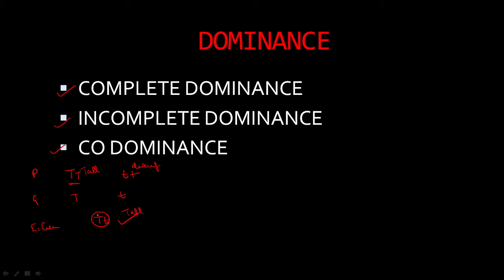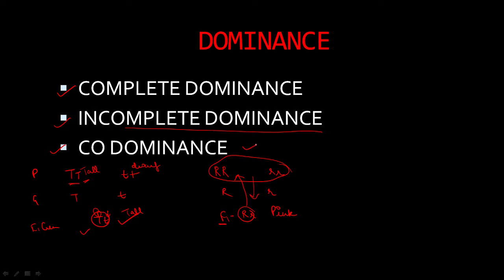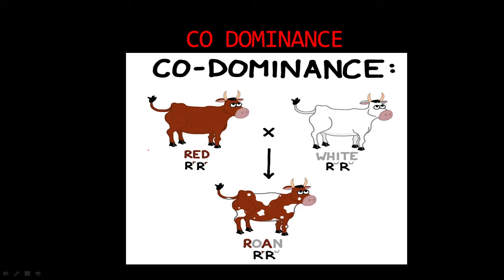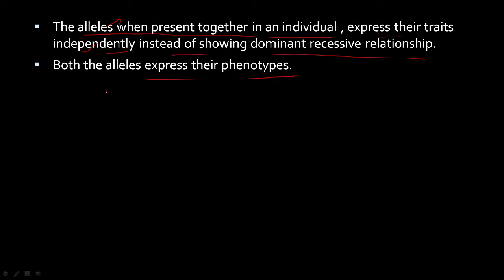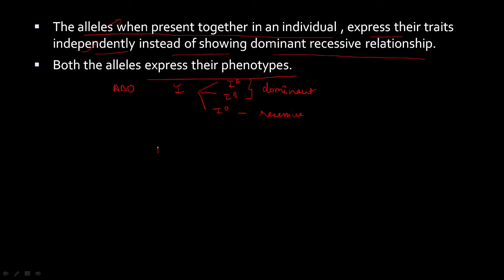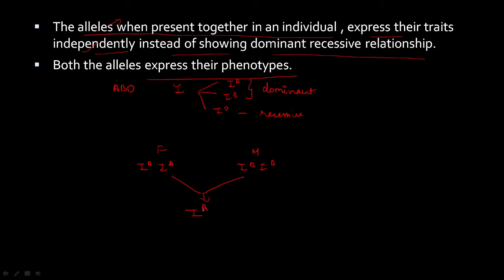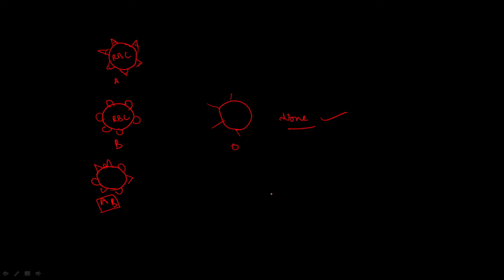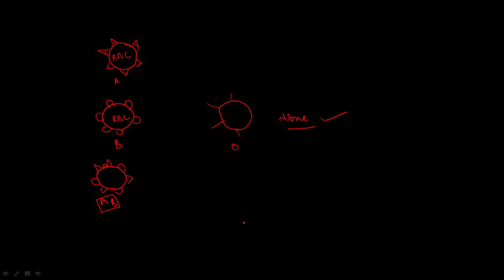NEET - Principles of inheritance & Variation- Co Dominance